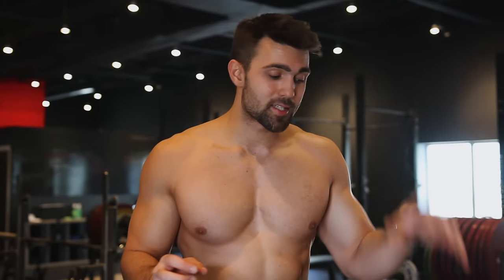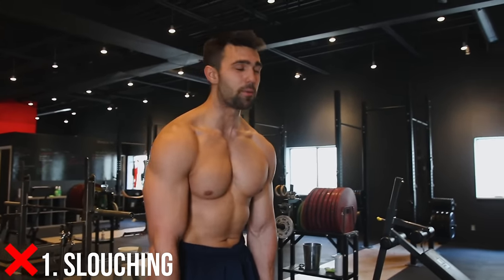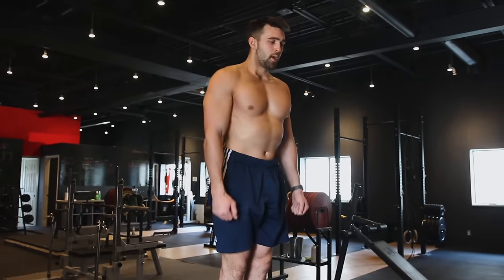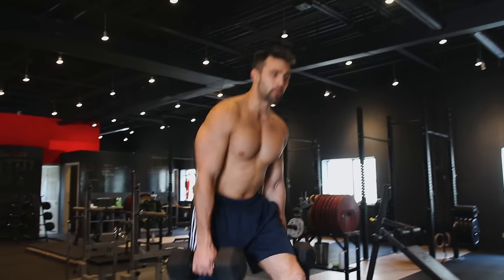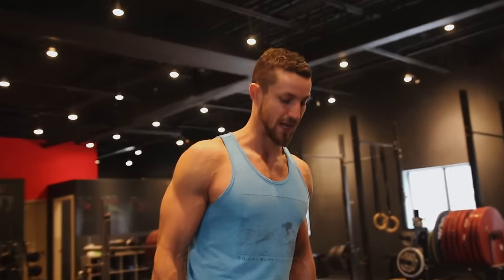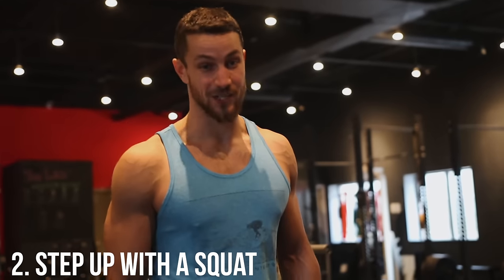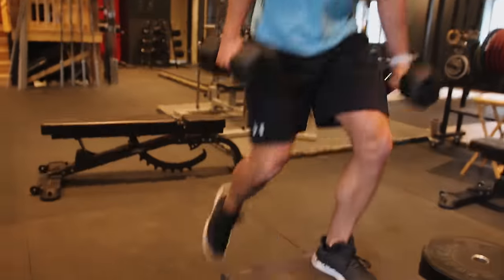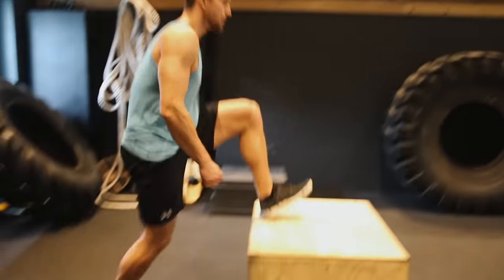How To PROPERLY Perform Step Ups | 3 Muscle Gain Variations Included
In this episode, we show you how to properly perform a step up. This is a great exercise to include training routines, and we also show 3 different muscle gain variations.

Time Stamps-
(0:07)- Proper Form
Common Mistakes:
1. (0:35)- Slouching
2. (0:45)- Not stopping high enough
Variations:
1. (2:00)- One leg at a time
2. (2:45)- Step up with a squat
3. (3:19)- Step up and knee raise